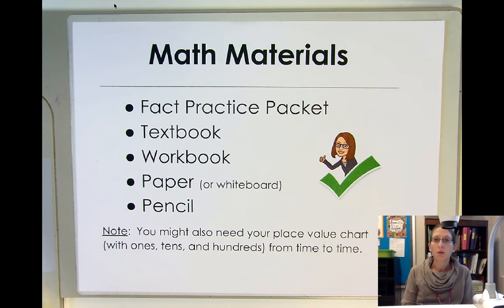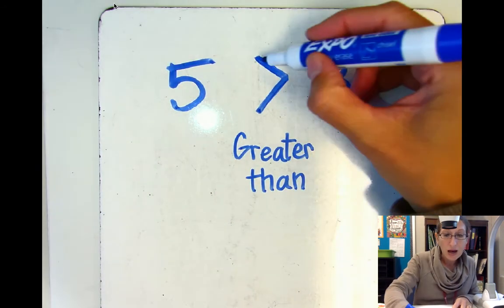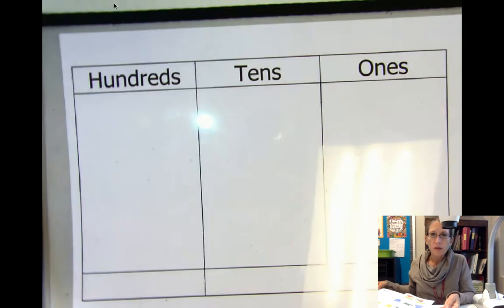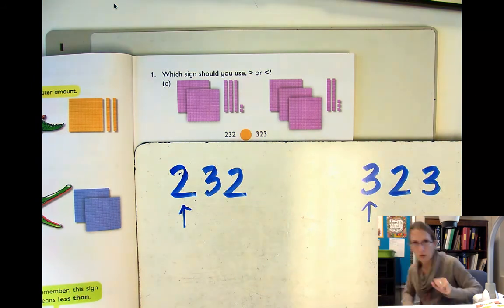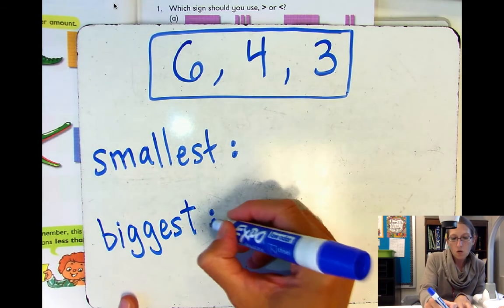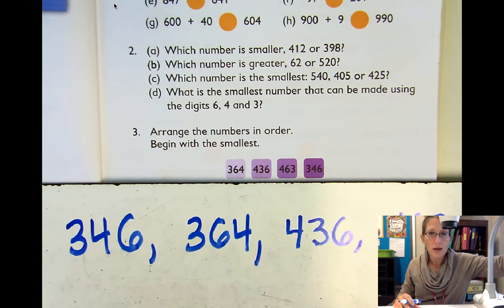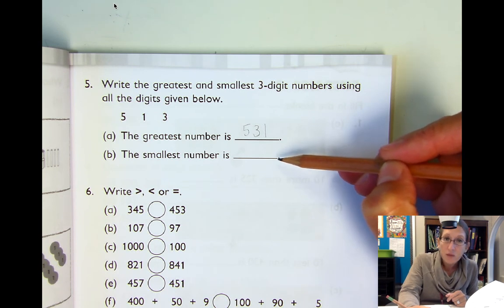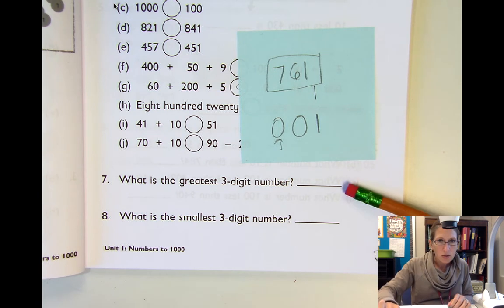Comparing and Ordering Numbers (TB p. 20-21)